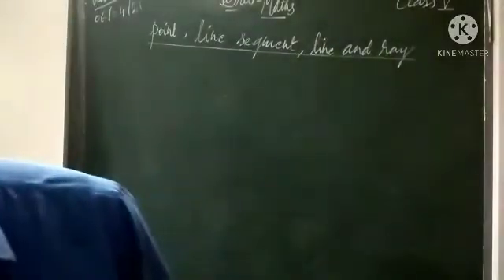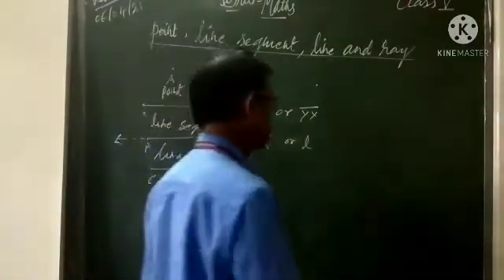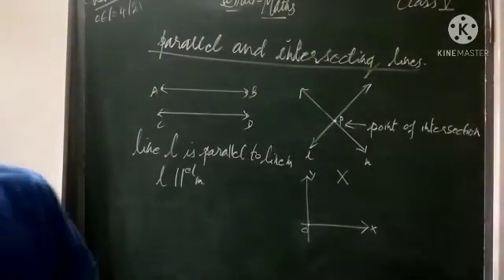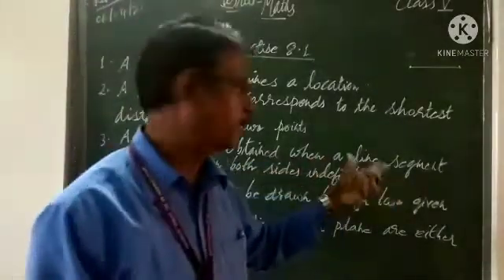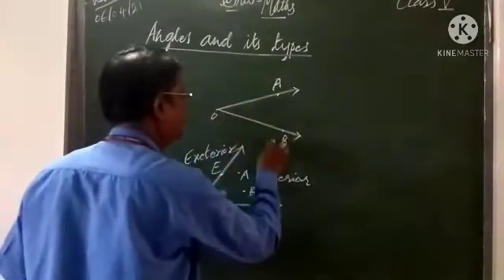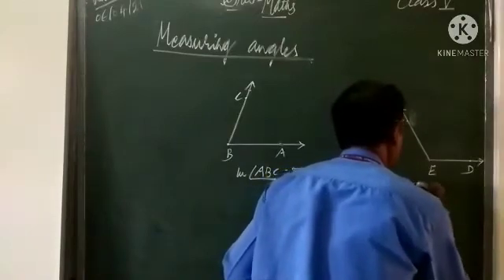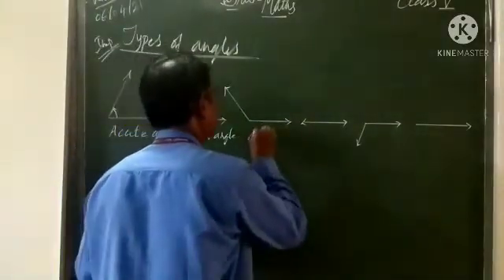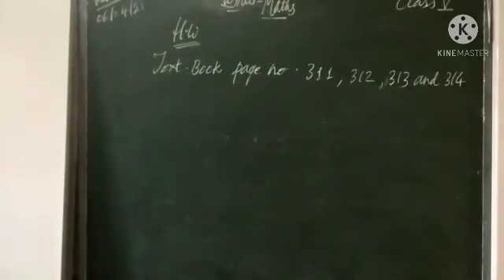Class 5 {Lesson 8 part 2}